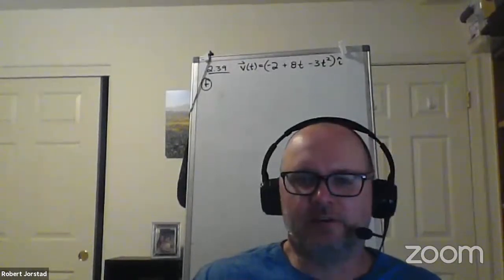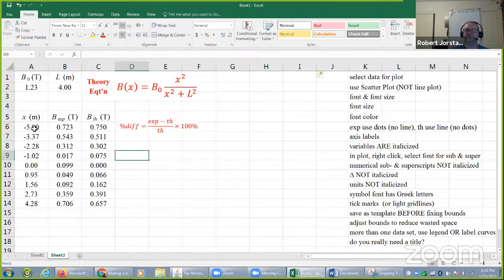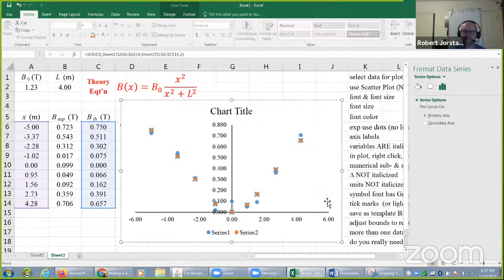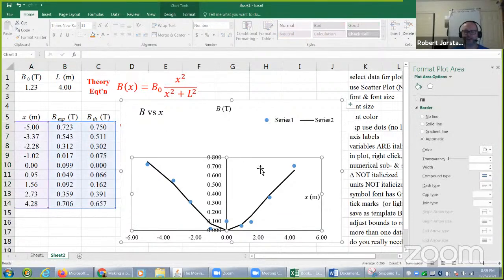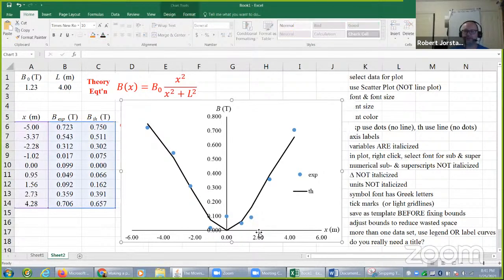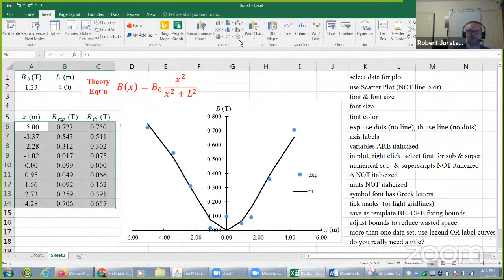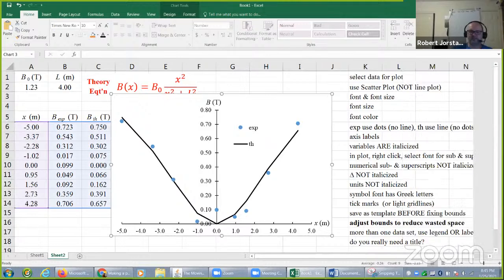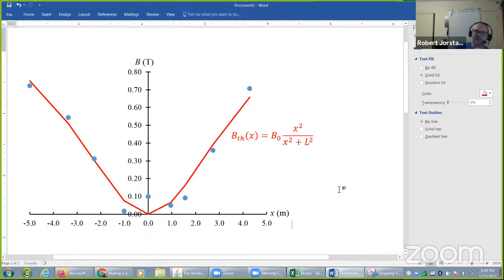Making a plot with experimental data points & smooth theoretical curve (instead of trendline)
0:00:00 Intro
0:00:25 Guidelines
0:02:05 Make scatter plot
0:03:44 Font size/color
0:04:36 Dots vs smooth line
0:05:50 Title & axis labels
0:07:20 Format legend
0:08:16 Add formatted equation to plot
0:09:10 Tick marks
011:13 Save template
0:12:02 Axis limits & sig figs
0:13:27 Use legend or no?
0:14:14 Add theoretical eqt’n to plot